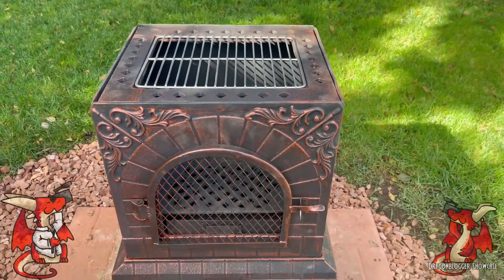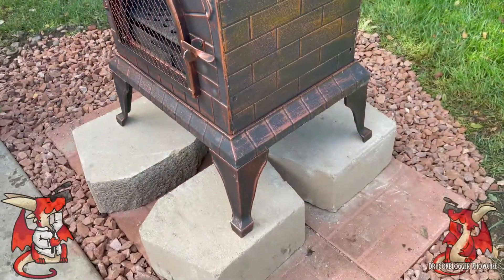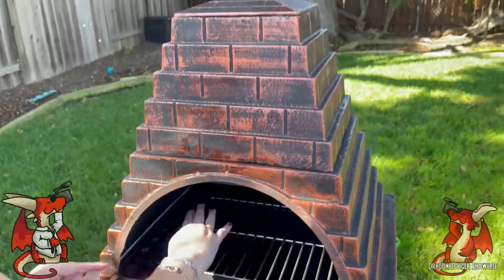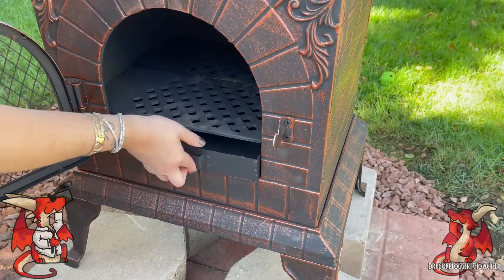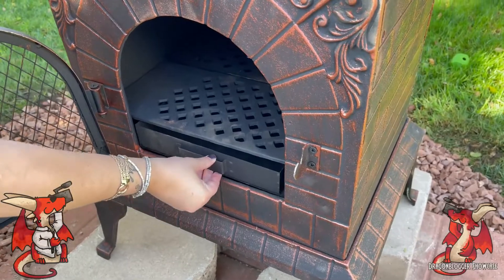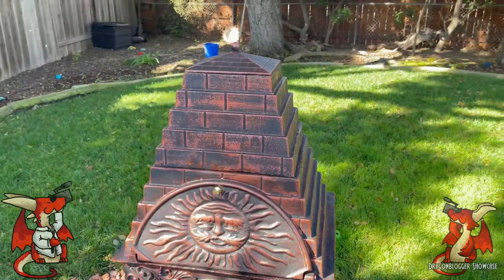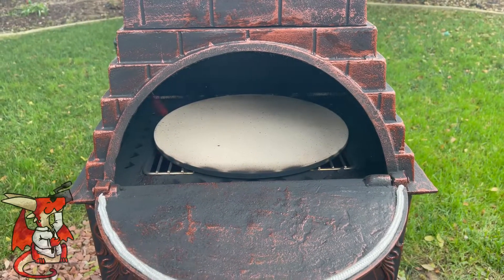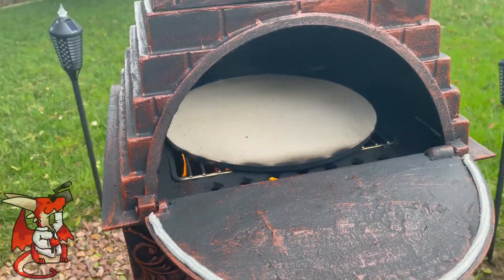Showcasing Deeco DM 0039 IA C Aztec Allure Cast Iron Pizza Oven Chiminea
Pick it up on Amazon

Cast Iron is one of the most reliable cooking tool materials ever created, and this Cast Iron pizza oven doesn't fail to disappoint. With space for even the largest pies, and even a removable top with a grill it's both durable, and versatile!